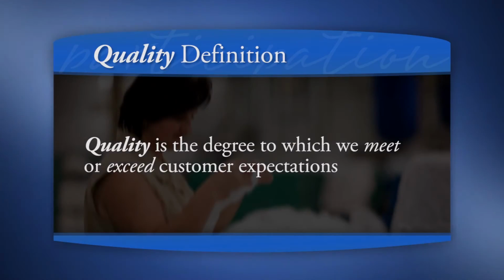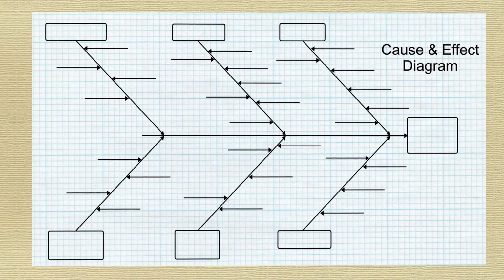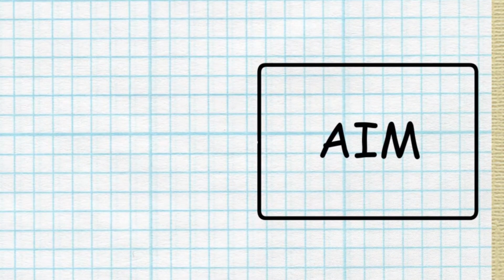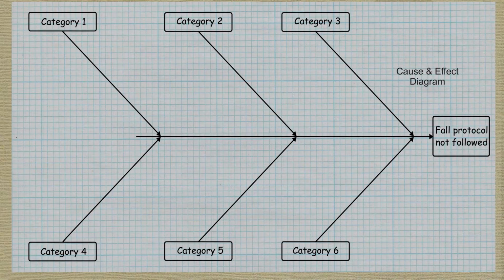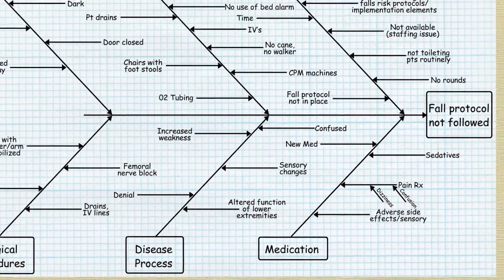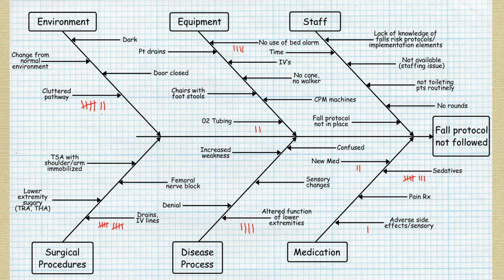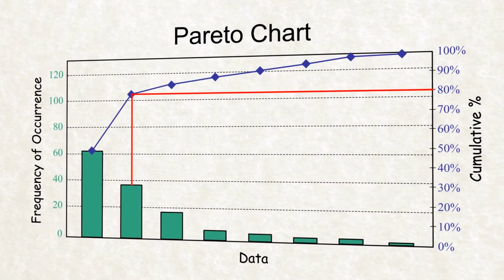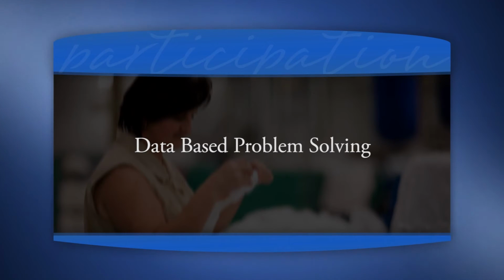Module 2 - 100% Participation